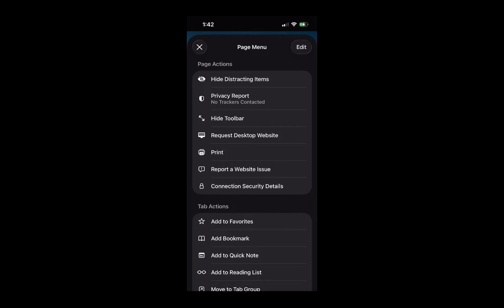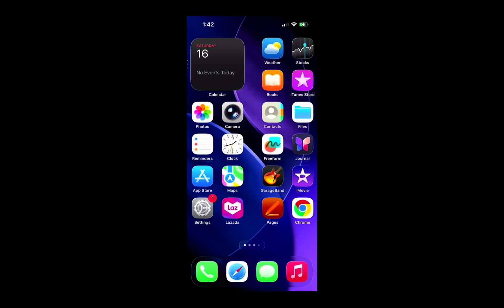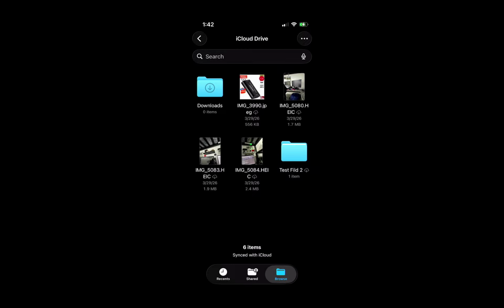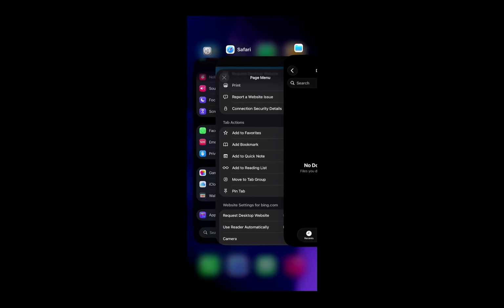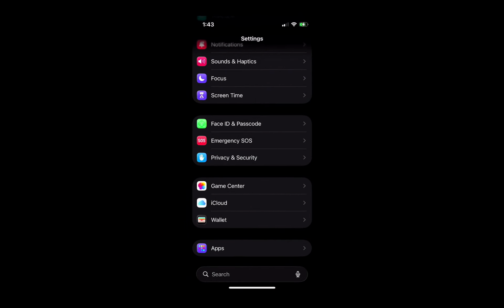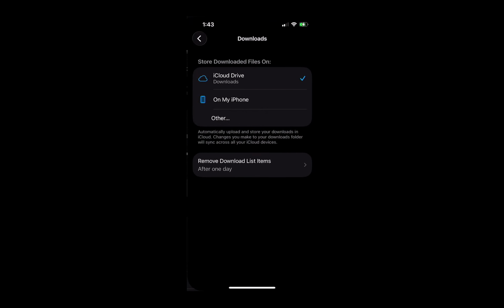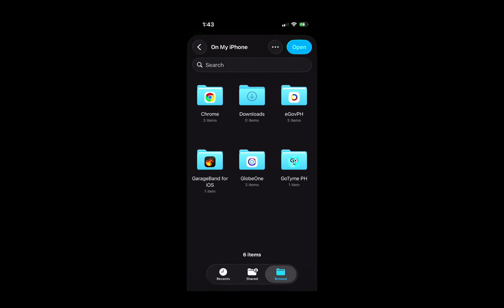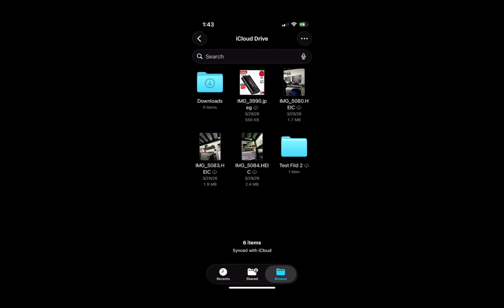How to See Safari Downloads on iPhone [2026 Full Guide]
How to See Safari Downloads on iPhone

In this video, we show you exactly how to see Safari downloads on an iPhone to quickly locate, open, and manage your downloaded files. Mastering the native downloads manager ensures you can easily trace your PDFs, zip files, media content, and documents without guessing where they went.

Managing your downloaded files correctly improves mobile storage organization, local file accessibility, and offline productivity workflows. Understanding how the iOS environment handles web downloads allows you to quickly locate items using the Files app, customize your default download destination folders, and clear your download history to optimize your mobile device storage.

Technical Specs:
Software: Safari (iOS); Feature: Downloads Manager & File Systems